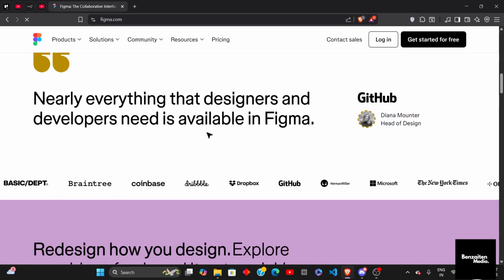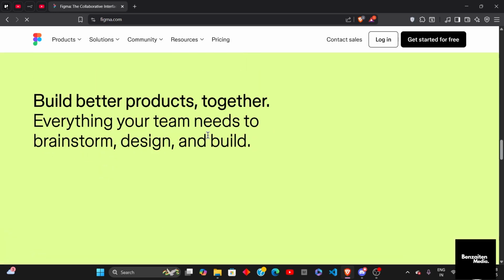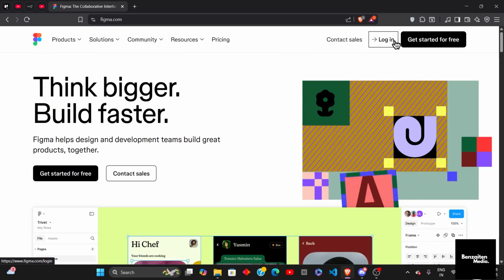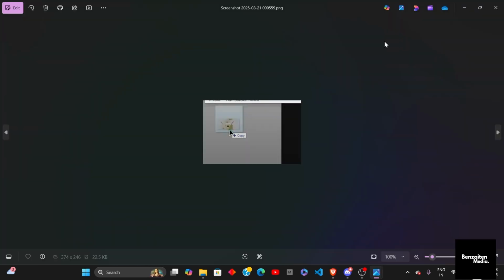How to Connect Figma to Cursor | Step By Step Guide 2025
In this video, you’ll learn how to connect Figma to Cursor step by step. Whether you’re a designer or developer, integrating Figma with Cursor helps streamline design-to-code workflows and boosts productivity.

How to set up Figma integration inside Cursor

Step-by-step process to connect Figma API

Importing and syncing Figma designs into Cursor

Tips for smooth collaboration between design & code

🛠 Features Covered

Figma API setup

Cursor integration settings

Importing Figma files into Cursor

Design-to-code workflow

💼 Best For

Developers working with UI/UX teams

Designers looking to sync designs with code

Teams using Cursor as AI-powered coding assistant

🎓 Bonus Tips

Use Figma personal access tokens for secure integration

Keep Figma and Cursor updated for smooth performance

Organize Figma components before importing into Cursor